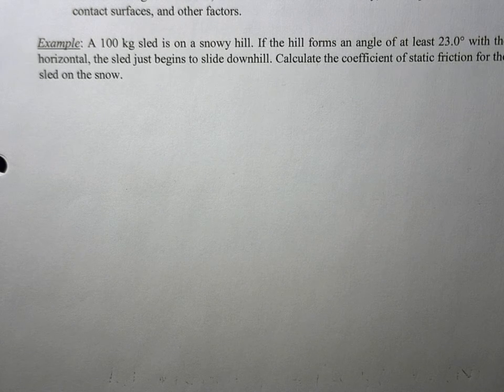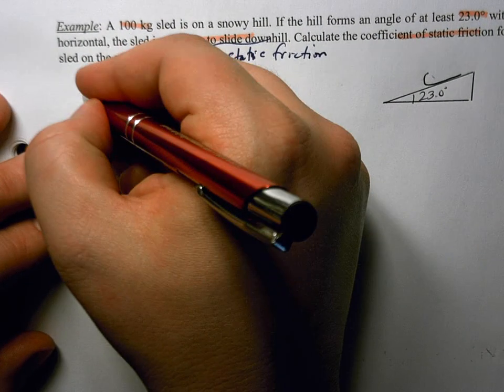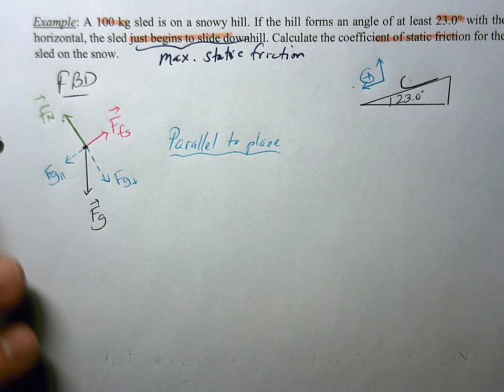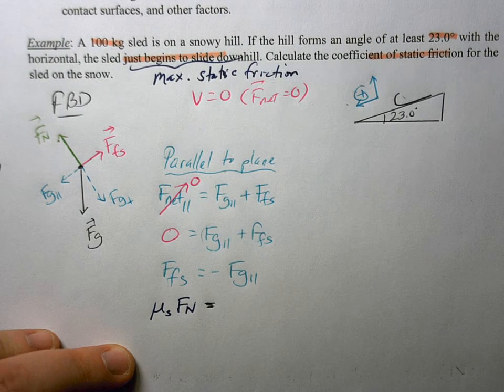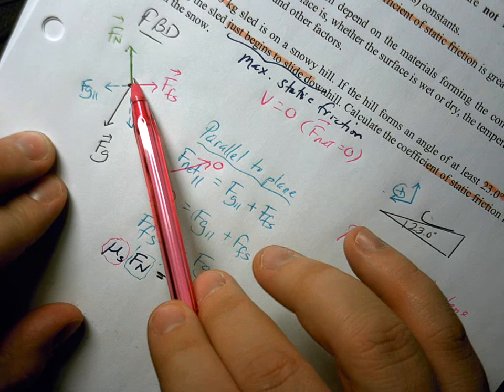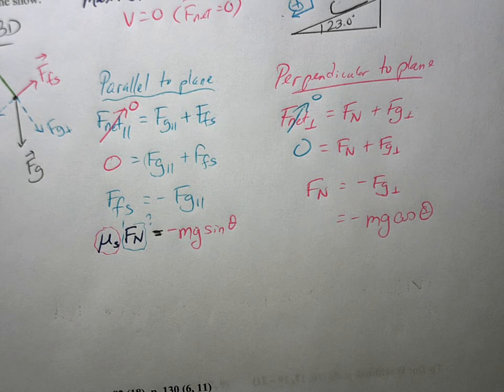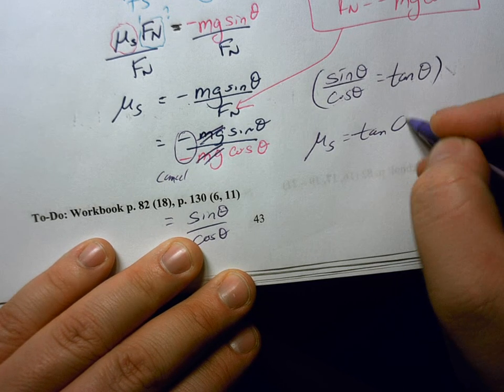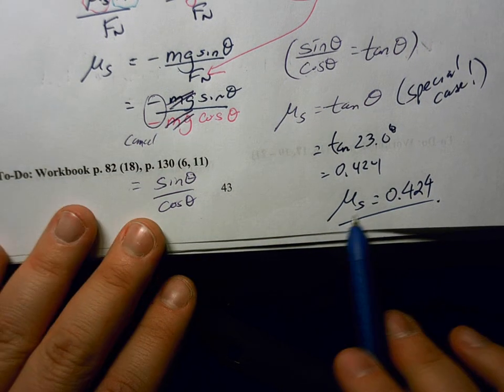P20 B1.5d - Friction Example (Part I)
In this video, we examine a question involving the force of static friction on an inclined plane using the coefficient of static friction.